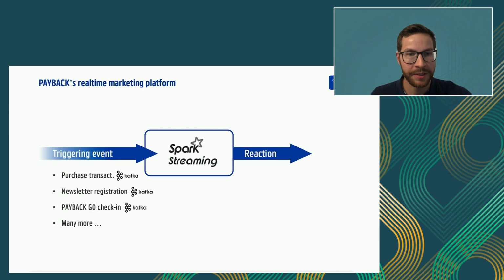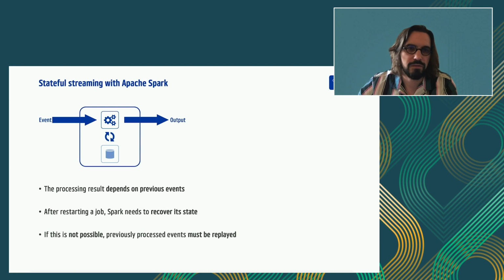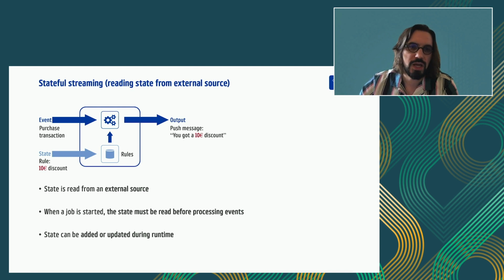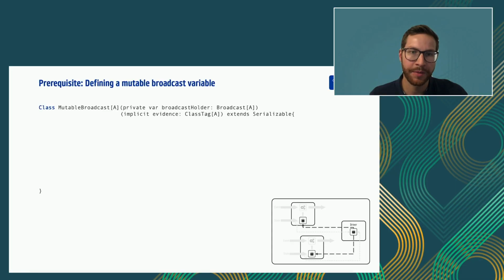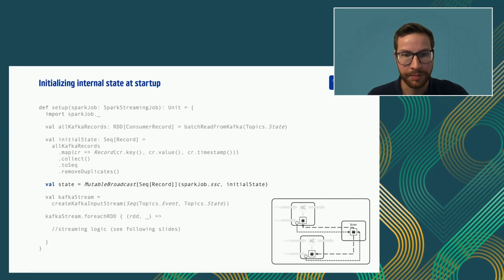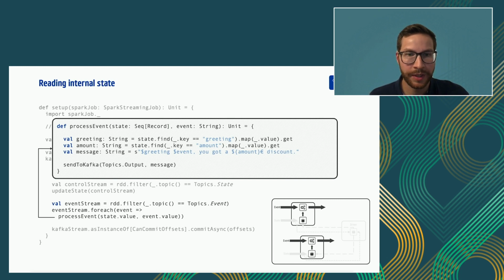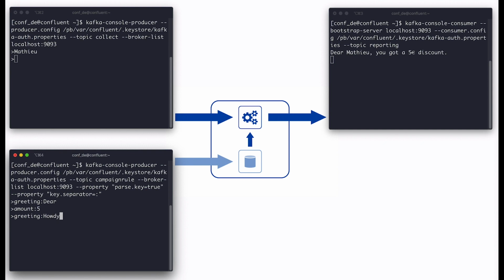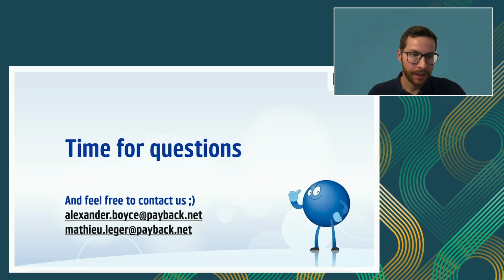Stateful Streaming with Apache Spark: How to Update Decision Logic at Runtime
PAYBACK (part of the American Express Group) is a multi-partner loyalty program, rewarding customers for shopping at PAYBACK’s partner stores. One of PAYBACK’s key challenges is to find the most relevant offers for each customer in real-time. These offers include the assignment of coupons, which entitle customers to additional savings on their purchases. To achieve this goal, the data engineering team uses Spark Streaming to apply complex decision logic. Due to constantly evolving business requirements, this decision logic needs to be configurable at runtime and without any manual deployment effort. With this use case as an example Alexander Boyce and Mathieu Lager will explain how to implement a stateful streaming application with Spark. In particular they will focus on how to read external sources to update internal state, how to broadcast internal state to all executors and how to restore internal state after a restart or failure.